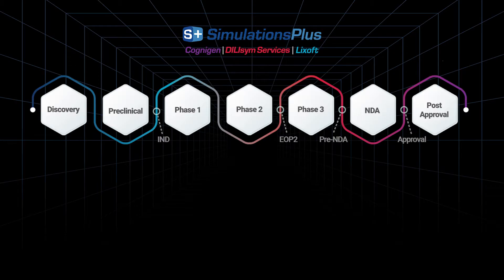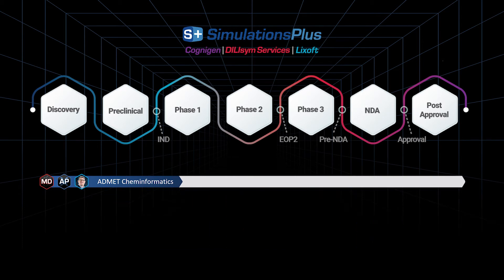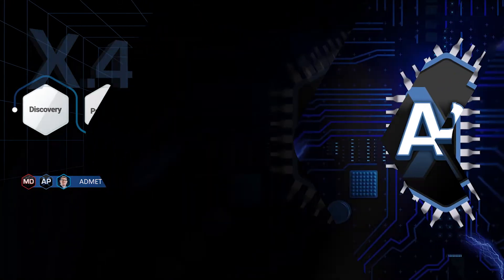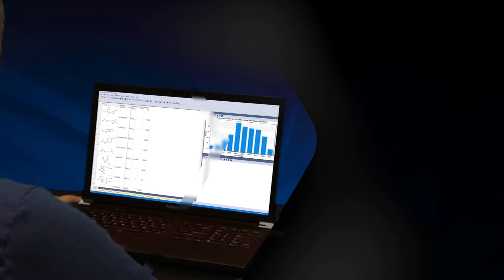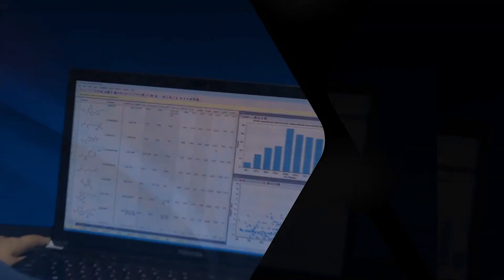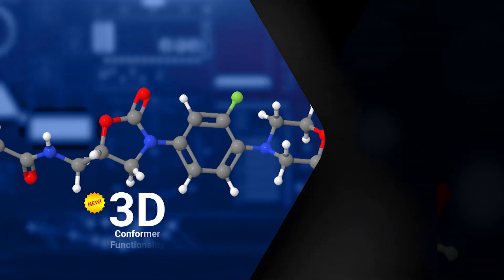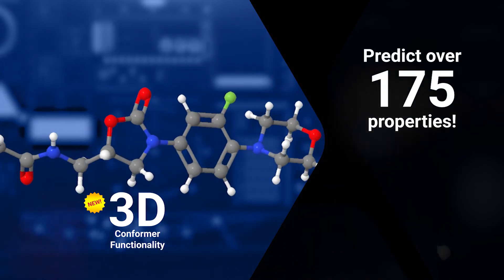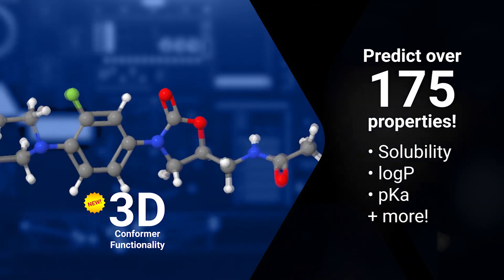ADMET Predictor X.4 (10.4)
ADMET Predictor® is the flagship machine learning platform for ADMET modeling with extended capabilities for data analysis, metabolism prediction, and AI-driven drug design.

The new 3D conformer generation functionality lets you easily predict over 175 properties including, our best in class models, solubility, logP, and pKa using advanced 3D molecular and atomic descriptors.